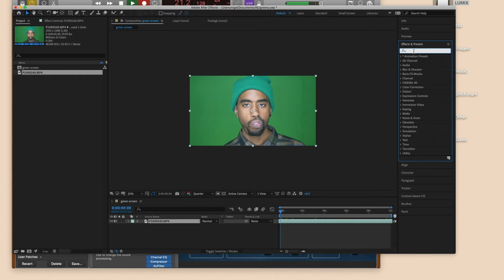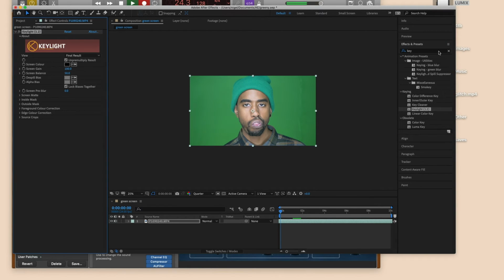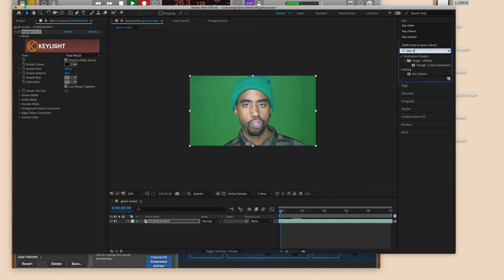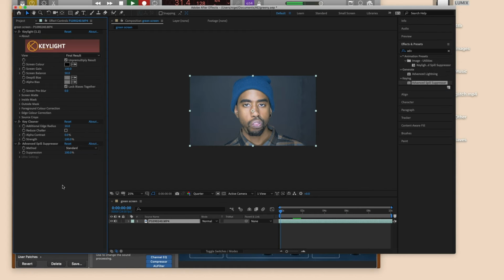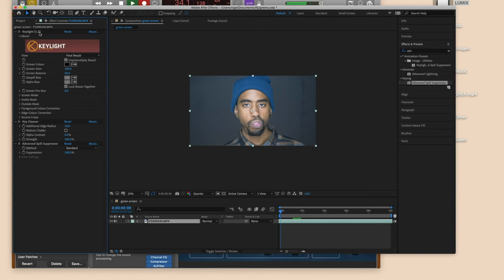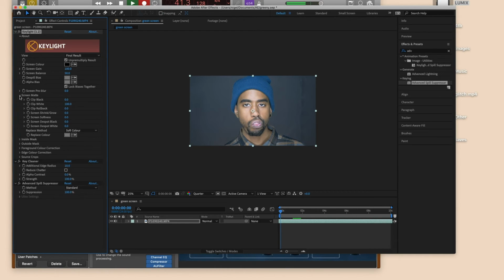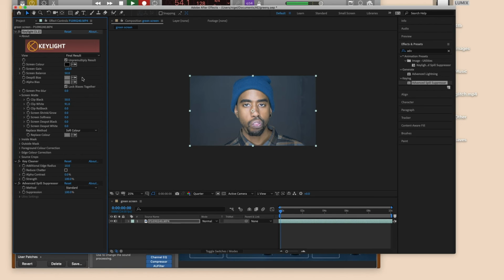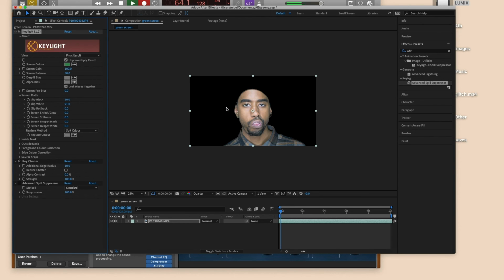HOW TO "green screen" in Adobe After Effects (3 effects)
Adobe's Keylight 1.2 makes this too easy